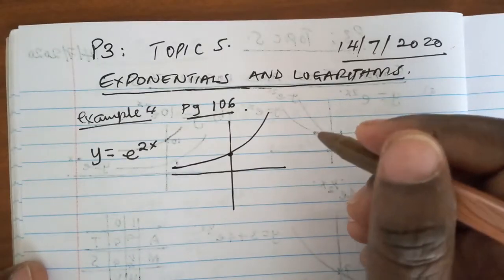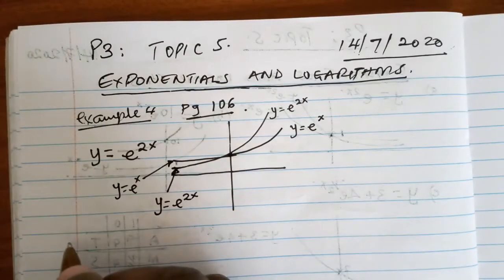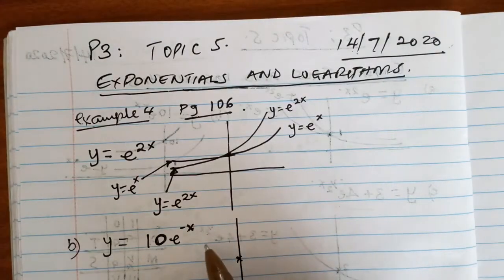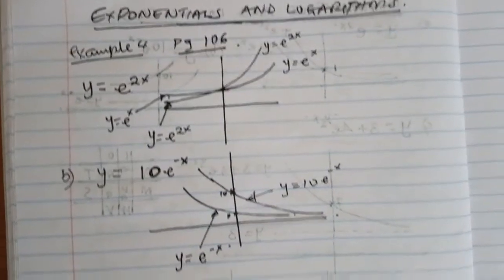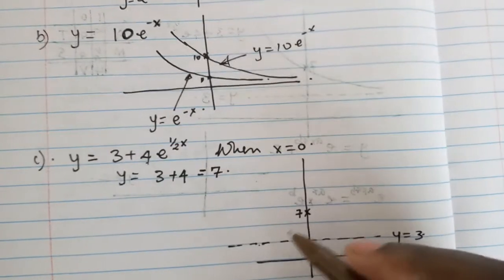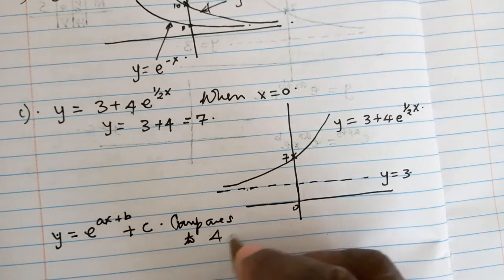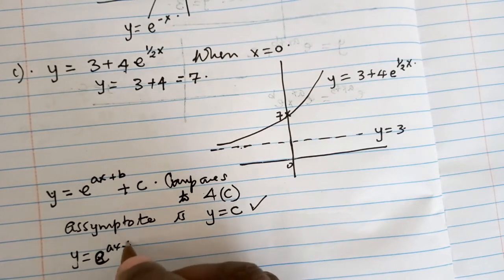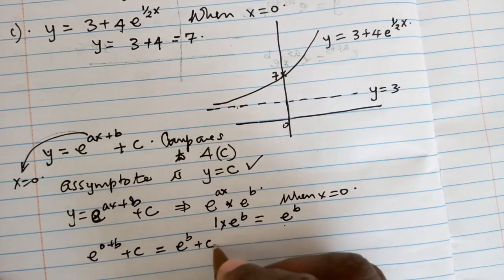P3 Exponentials and logarithms example 4